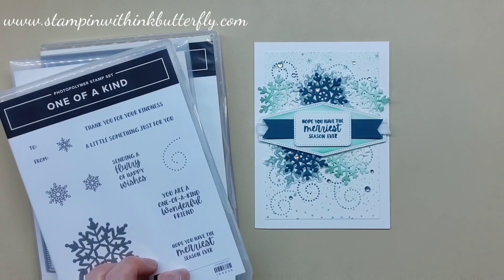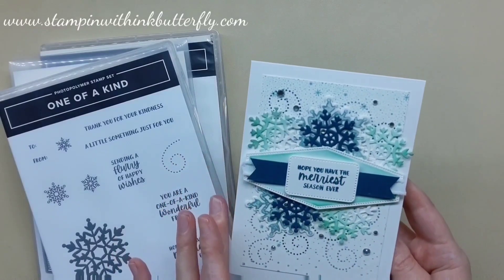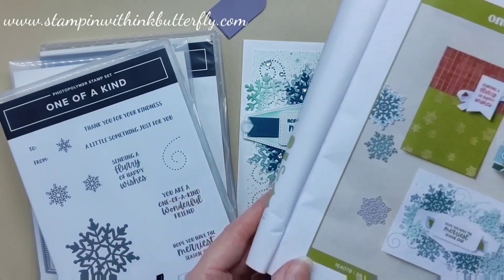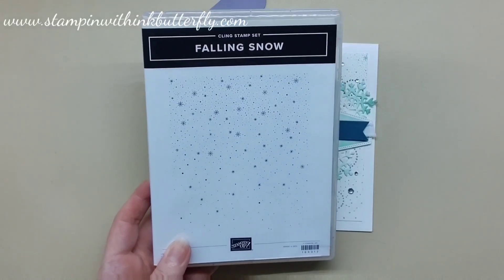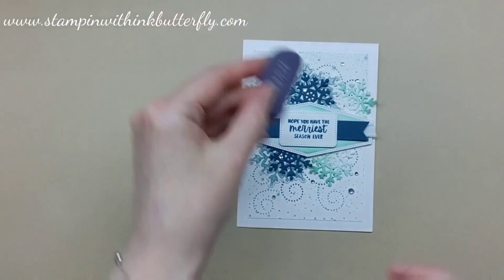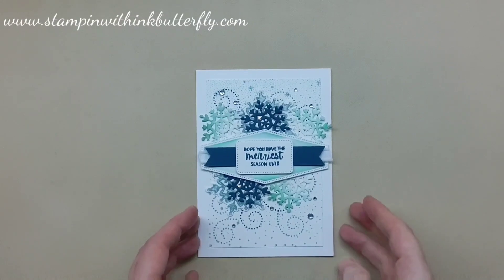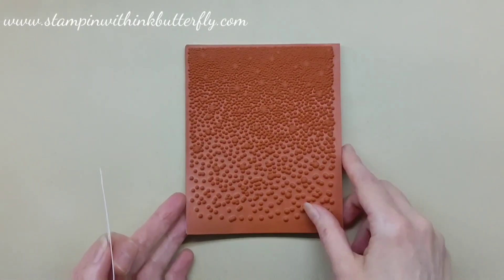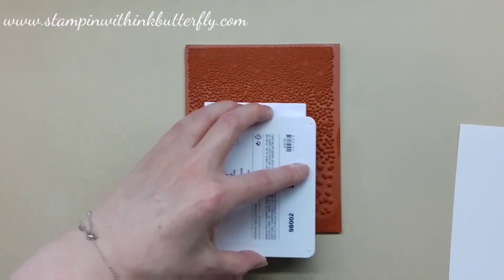Using Inspiration from the Stampin' Up! Catalogue